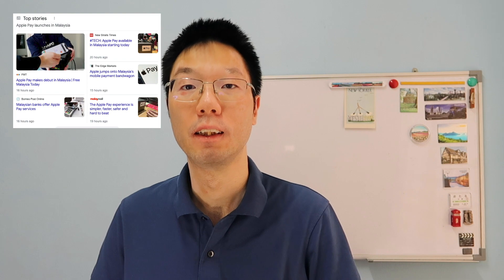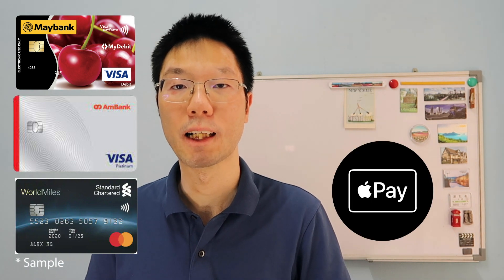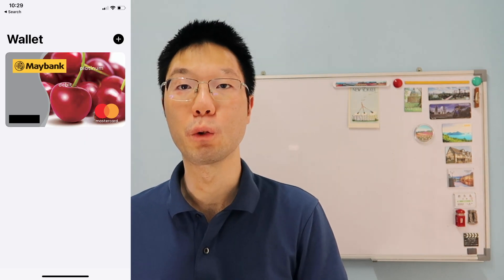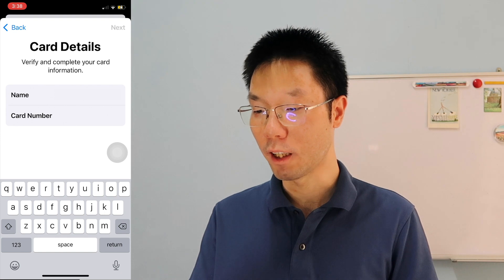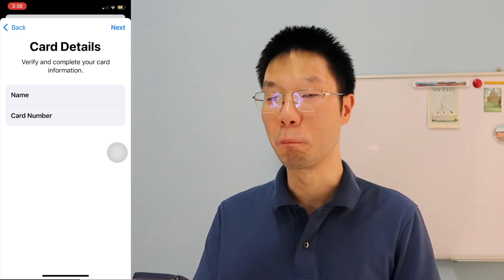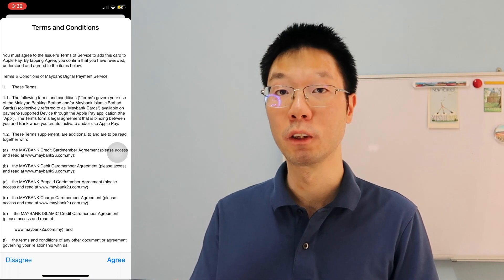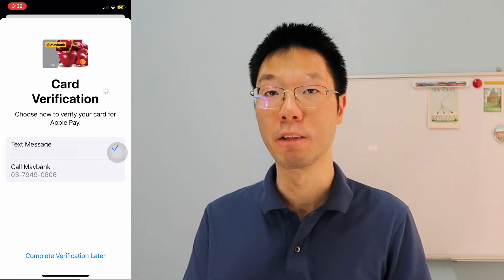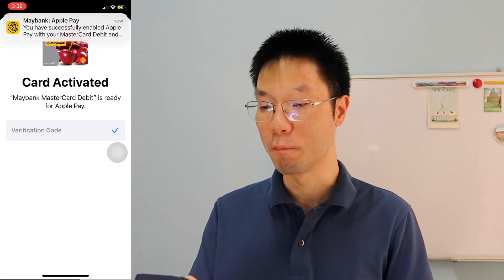Add Maybank Debit Mastercard to Apple Wallet iPhone (TUTORIAL)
Apple's Wallet App and Apple Pay is finally useful in Malaysia! You can link your Maybank, Ambank, and Standard Chartered debit/credit cards on Apple's Wallet app to pay with Apple Pay.

Currently, Apple Pay can be used on Shopee, Sephora, Atome, Adidas, KFC, Maxis, Machines, McDonald’s, Mydin, Pizza Hut, Starbucks, U Mobile, Uniqlo, Village Grocer, Watsons, and more to come.